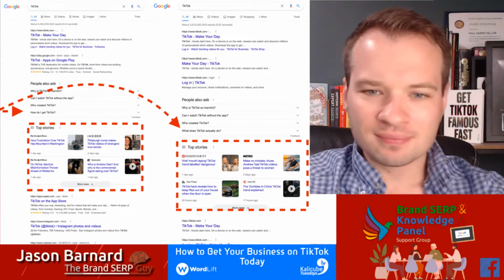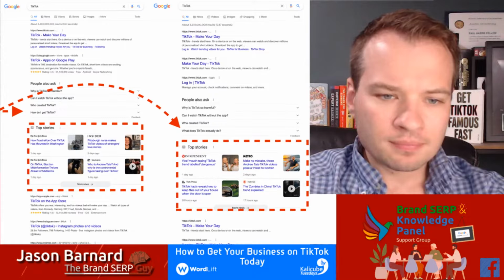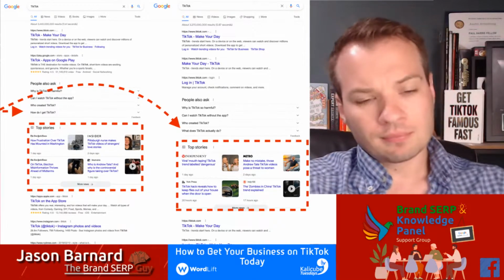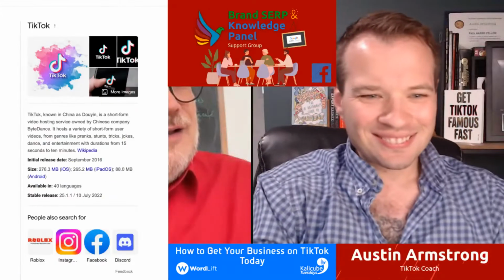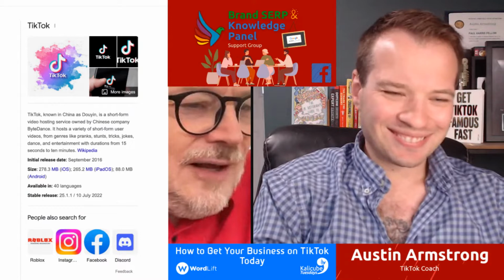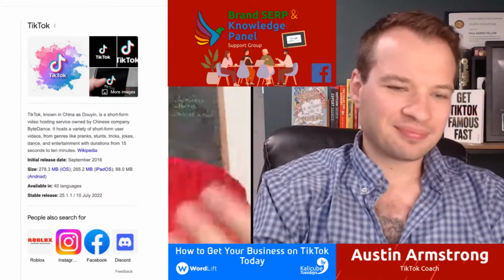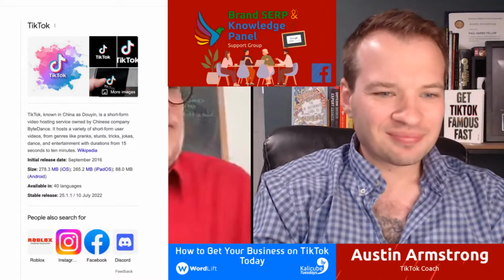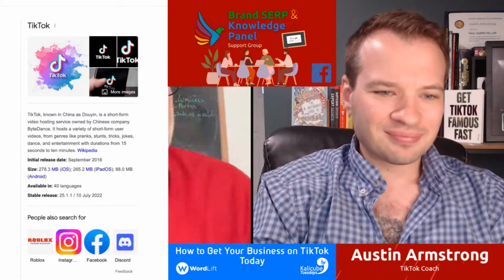How to Get Your Business on TikTok Today - Kalicube Tuesdays with Austin Armstrong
Austin Armstrong talks with Jason Barnard about how to get your business on TikTok today.

00:00 Austin Armstrong and Jason Barnard
00:44 TikTok’s Brand SERP
01:32 TikTok’s Knowledge Panel
02:51 An Overview of The Brand SERP Guy’s TikTok
04:36 TikTok Tips from Austin Armstrong
07:16 TikTok Vs Instagram
08:05 How to Influence TikTok’s Video Suggestions
09:05 How to Communicate with TikTok Your Focus of Interest.
10:22 How Does Caption or Description Affect Content Ranking?
10:56 How Important are Hashtags on TikTok?
13:25 Can Branded Hashtags be an Advantage on TikTok?
14:27 Is Posting Consistency a Ranking Factor on TikTok?
15:45 Austin Armstrong’s TikTok Content Strategy
16:20 The Three-tier Content Funnel Strategy of Austin Armstrong
16:26 Broad Content: Top Funnel
17:17 Nurturing Phase Content: Middle Funnel
17:43 Call to Action: Bottom Funnel
18:10 Outlining Content Categories
19:40 How to Build Trust with Your Target Audience on TikTok
21:10 What Age Group is Active on TikTok?
22:45 How People Use TikTok as a Search Engine
29:50 Passing the Baton: Austin Armstrong to Tim Fitzpatrick

Part of the Kalicube Tuesdays series.

Also, here are the links if you'd like to connect with Jason Barnard:

"TikTok is for teens."
"I have to dance to get noticed on TikTok."
These are just some of the myths surrounding the fastest-growing social media platform.
TikTok, however, has evolved from just a fun social platform for young people, to a formidable social media platform with over one billion users worldwide. This explosion in users represents an amazing opportunity for businesses to reach untapped audiences and increase their brands' awareness through creative and clever techniques.
Businesses that have embraced TikTok, including ourselves, report enormous boosts in their digital marketing efforts, from generating solid leads to exponential growth in traffic and engagement.

Some Takeaways for Your Audience
Why should a business consider TikTok?
How to get started on TikTok
How to actually generate leads from TikTok
How to leverage TikTok to grow other social media platforms